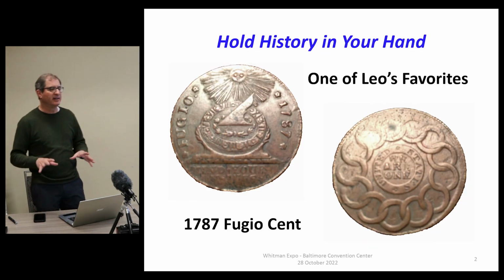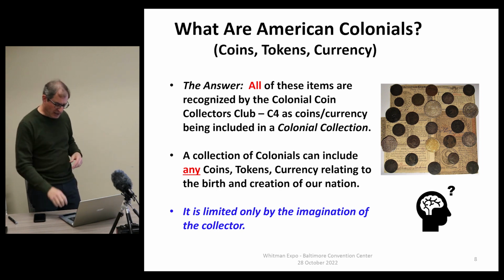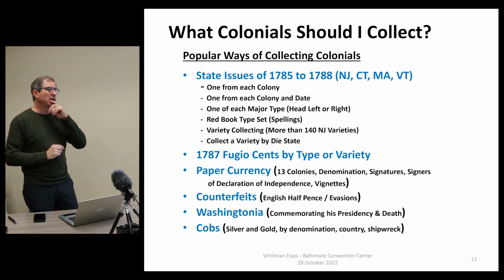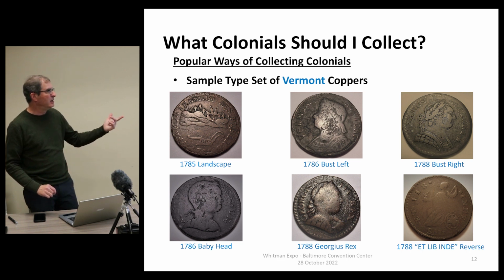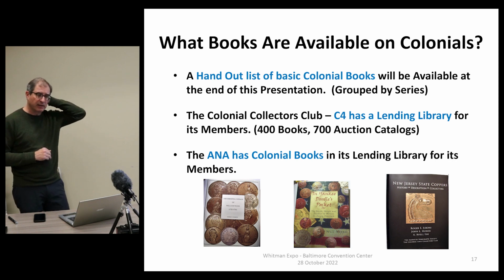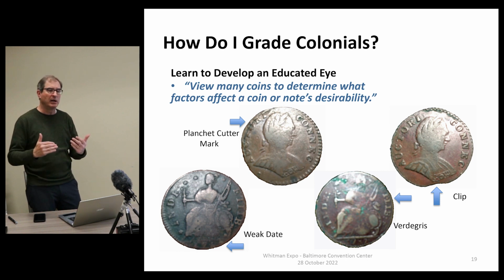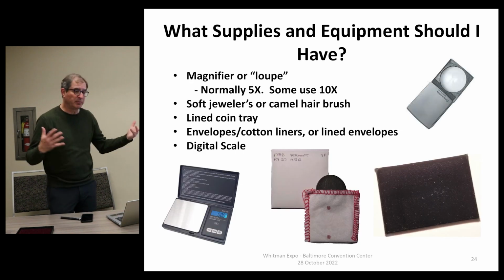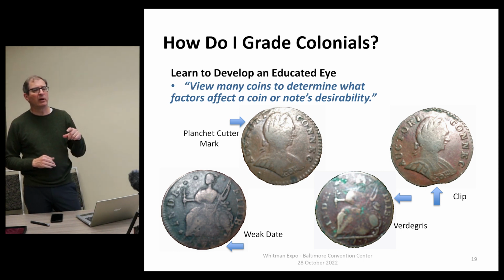C4 2022 - Collecting American Colonials 101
Hold History in Your Hand by Jim Glickman